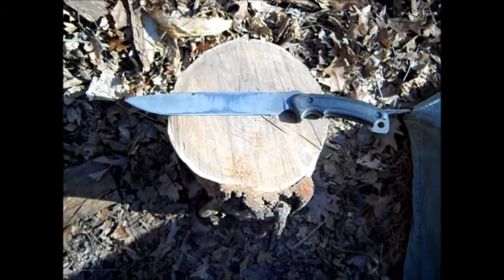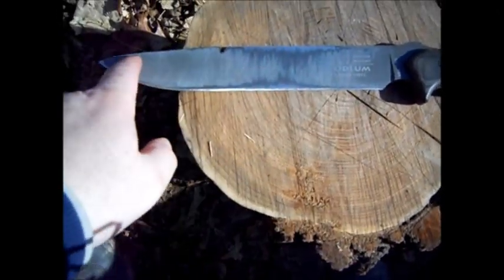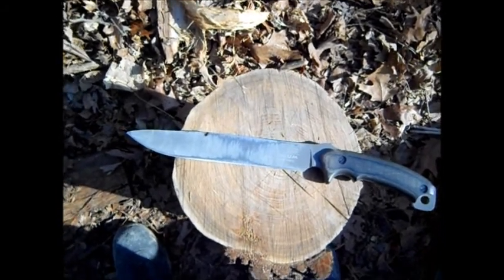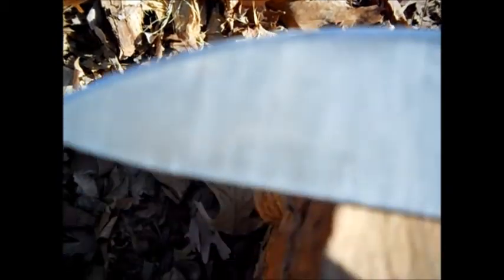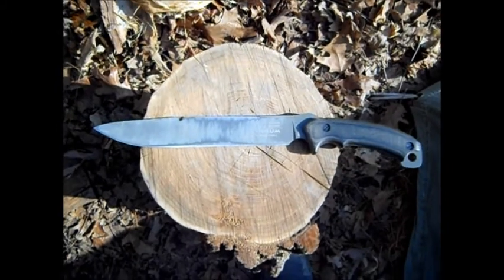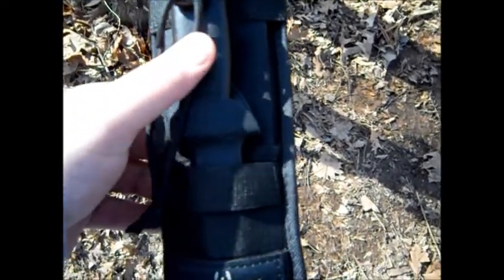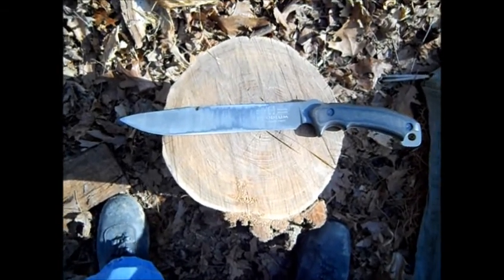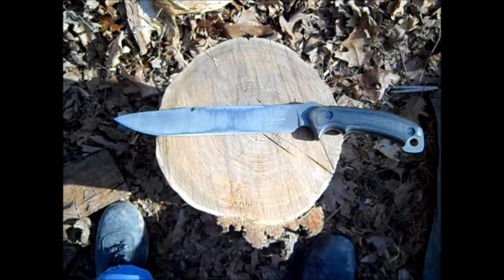Long Term Review Buck Hoodlum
My long term review of the Buck Hoodlum.  This video was shot while on an overnighter with Bushbumming29 and 70TheProfessor.  Enjoy more of my newfound editing skills...lol.  Thnaks so much for watching.